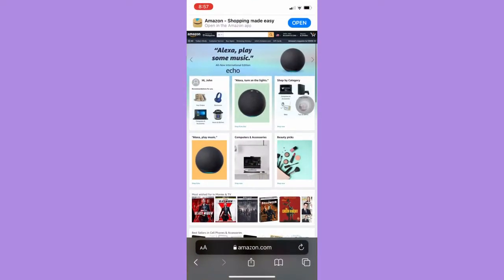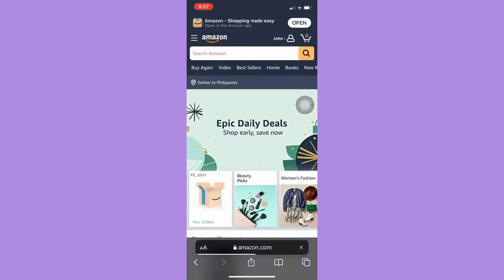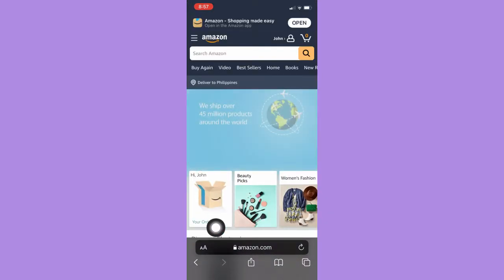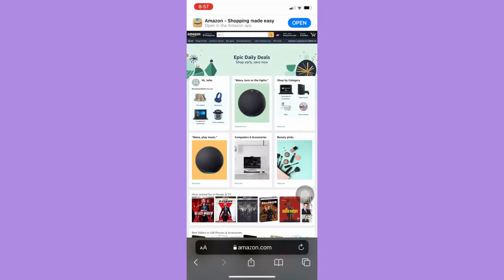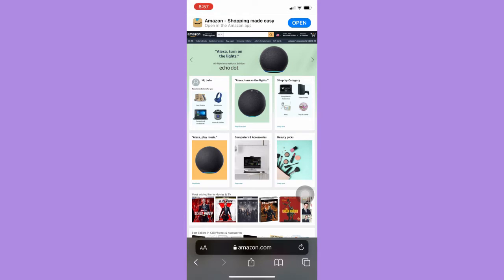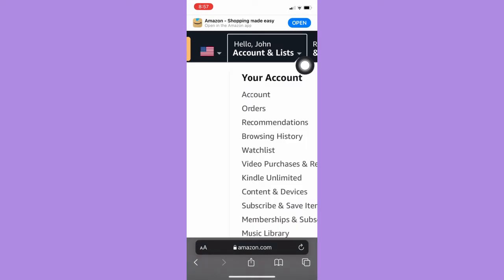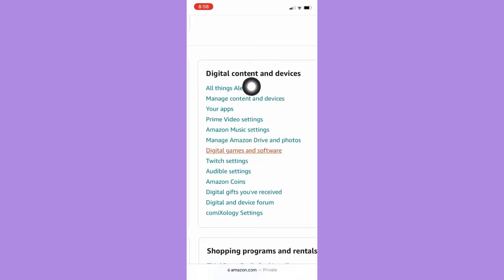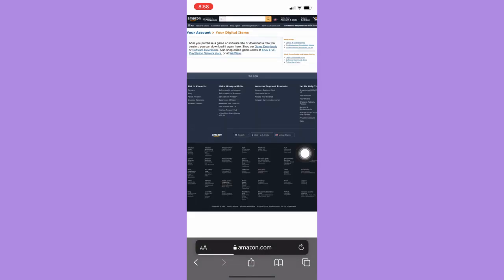How To Find Digital Code On Amazon (2022)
Learn How To Find Digital Code On Amazon

In this video, I will show you how to find digital code on amazon